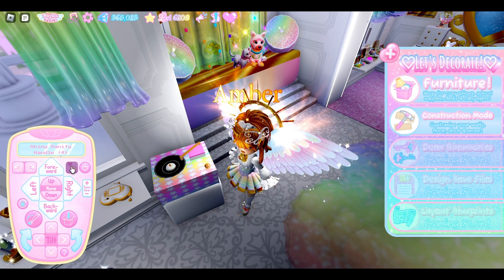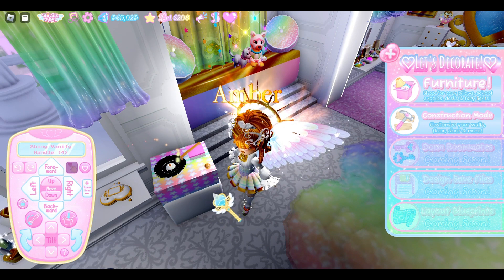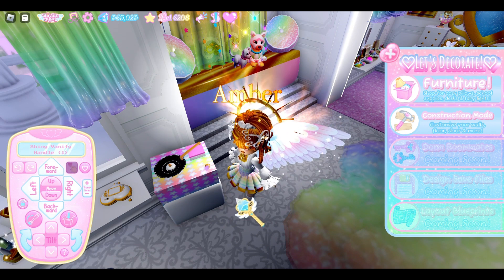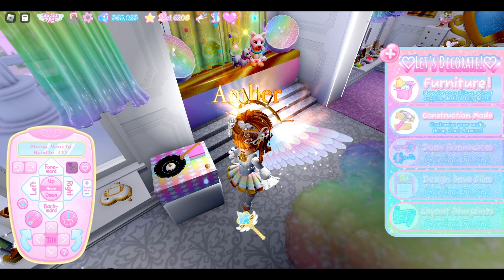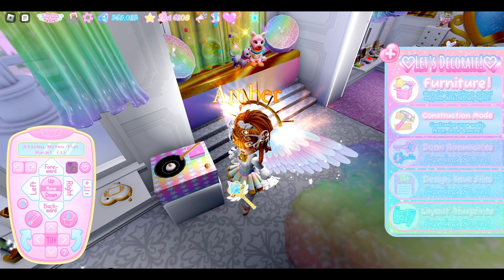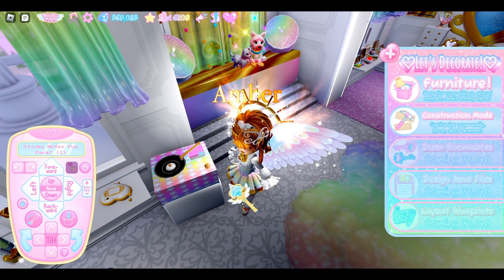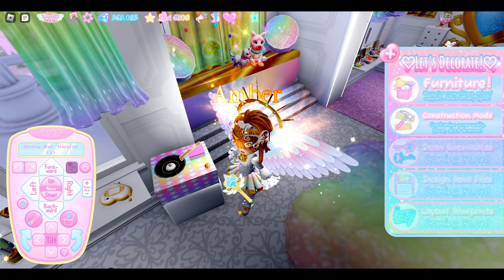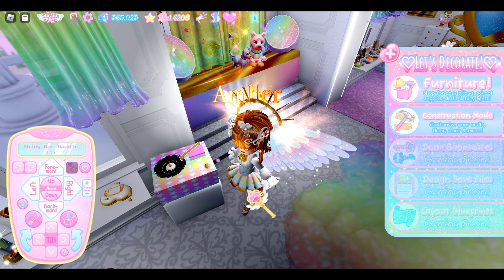How to Build a Record Player in Royale High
If you guys have any questions or need a more in depth tutorial, please let me know!